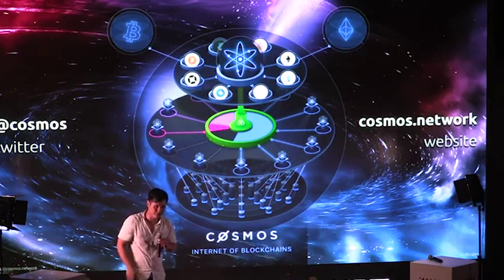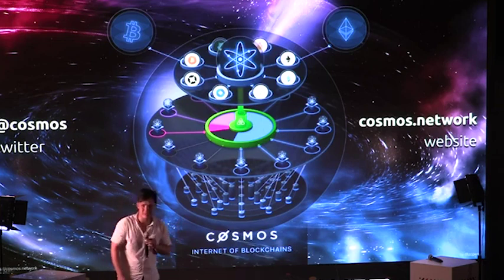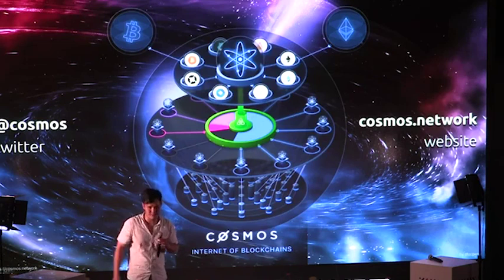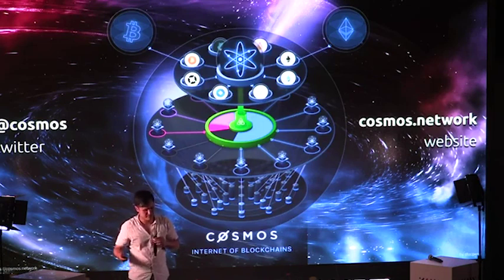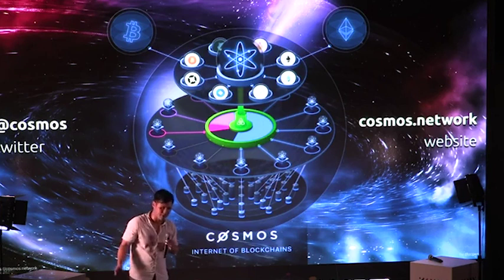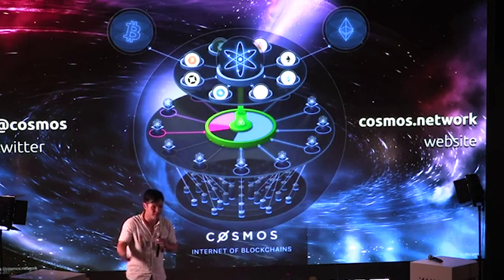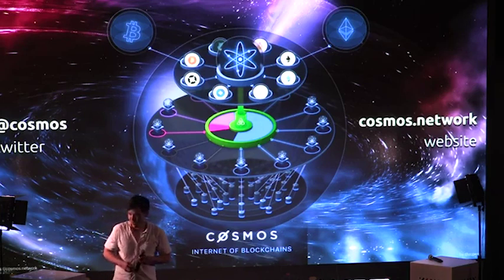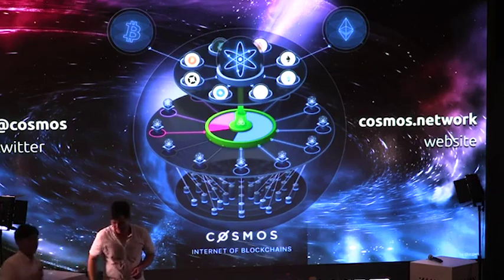Custer attends Cosmos conference in Singapore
Custer is a new infrastructure tool provider that simplifies the process of building secure blockchain applications based on cosmos' underlying tools with the Tendermint framework.